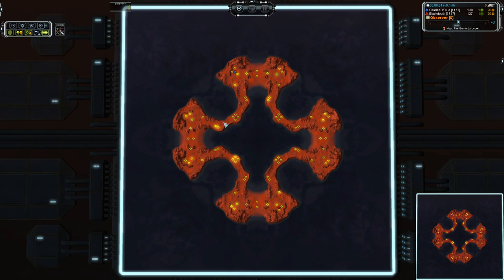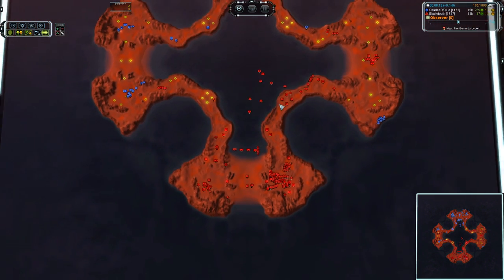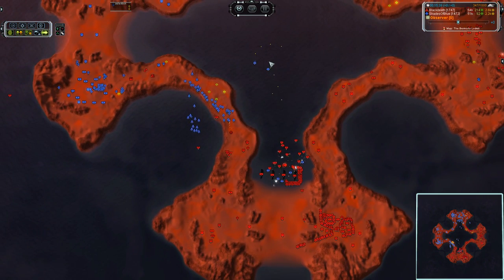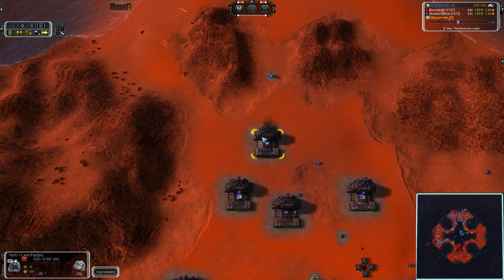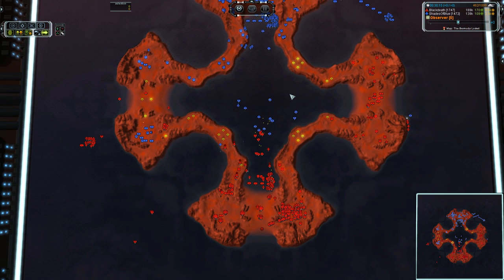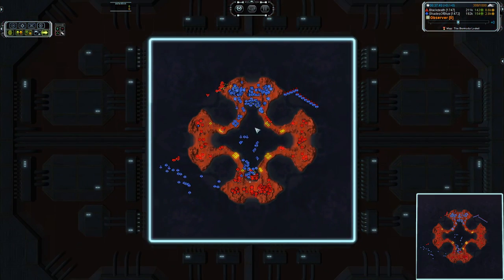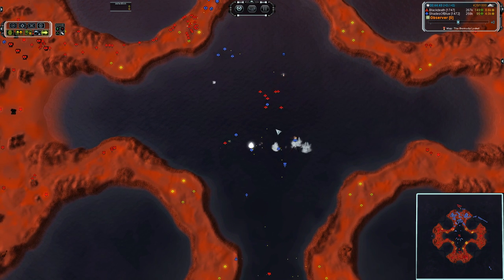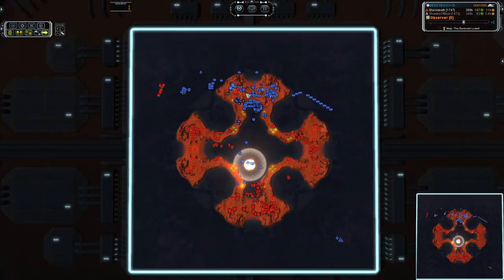Bermuda Locket! - Supreme Commander Forged Alliance